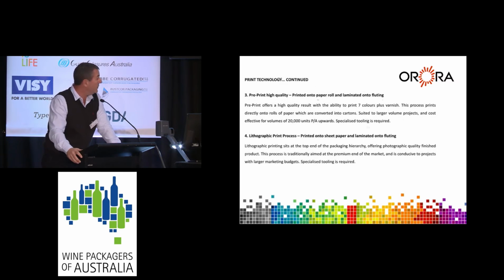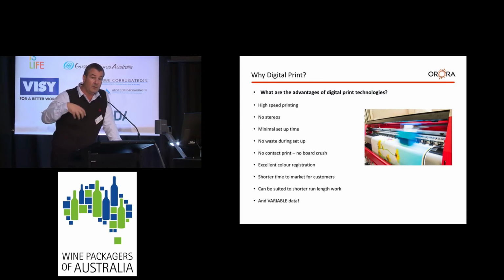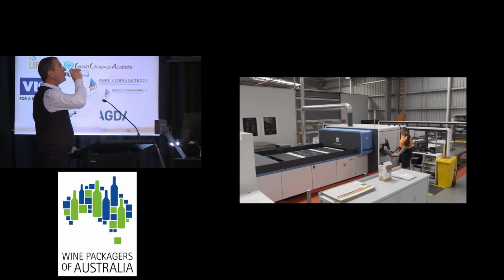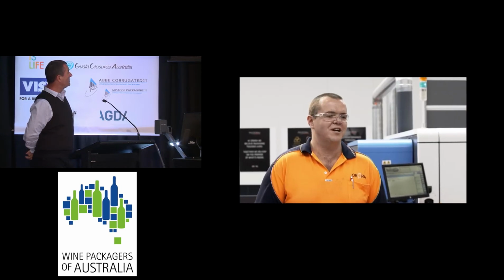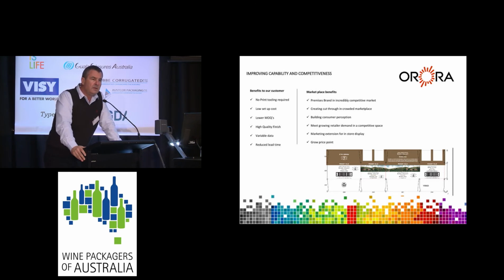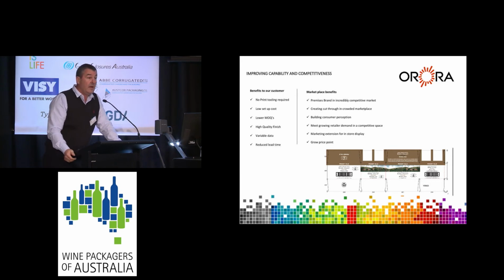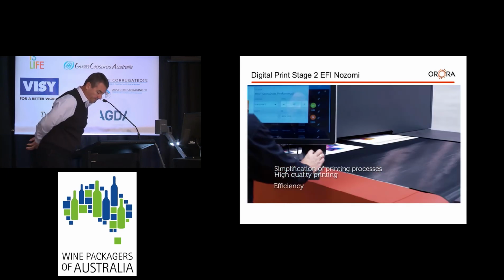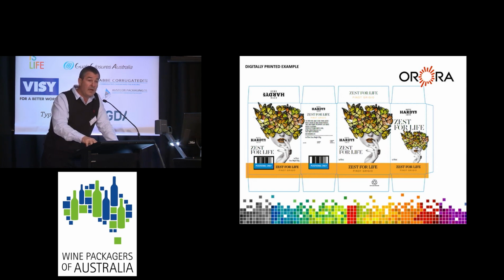David Parkin - Orora Fibre